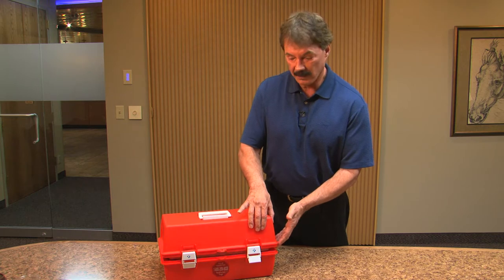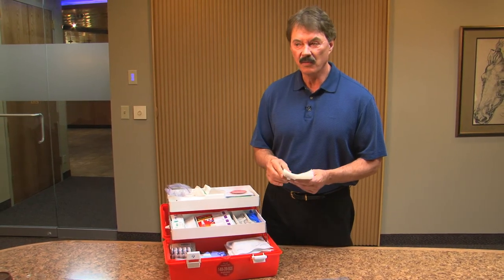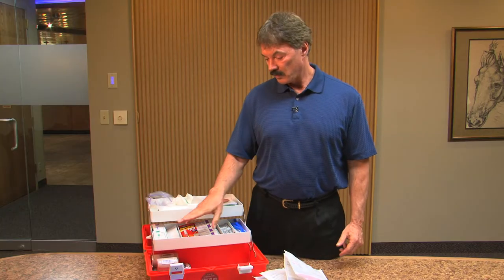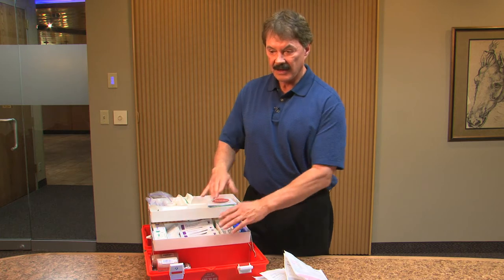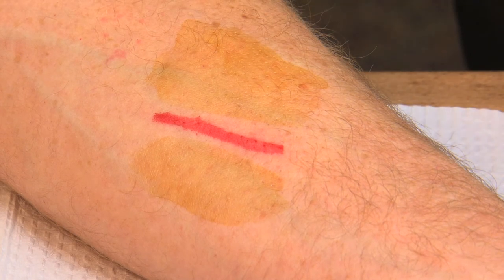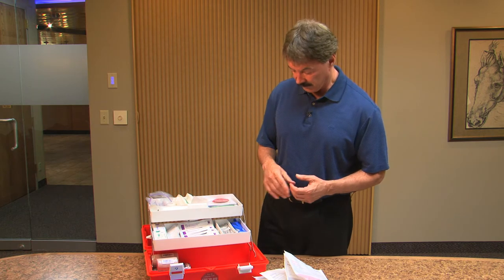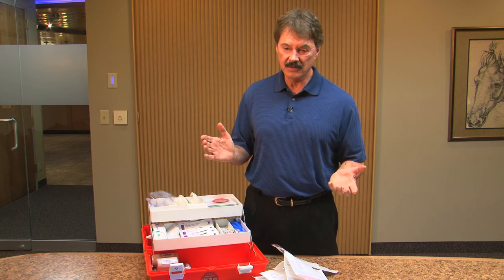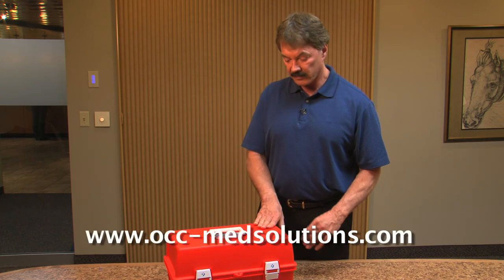First Aid Kit